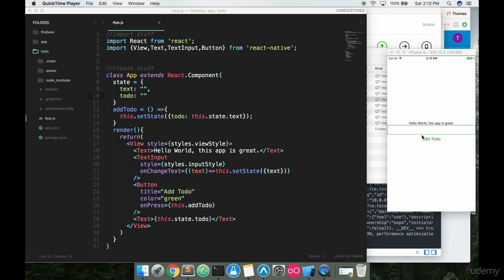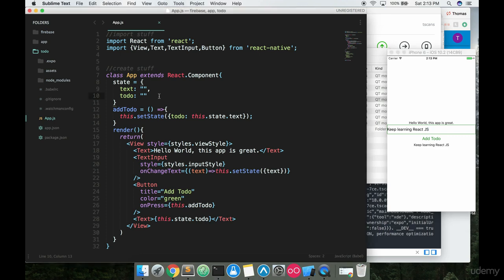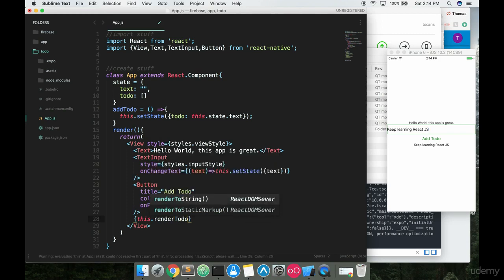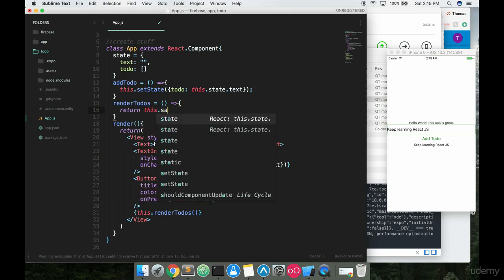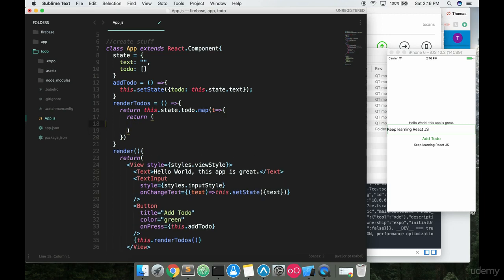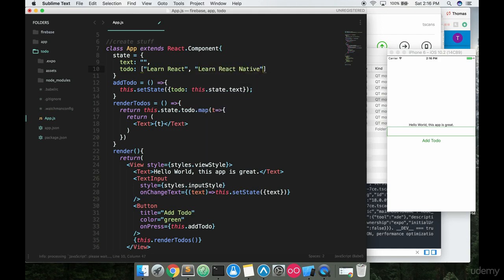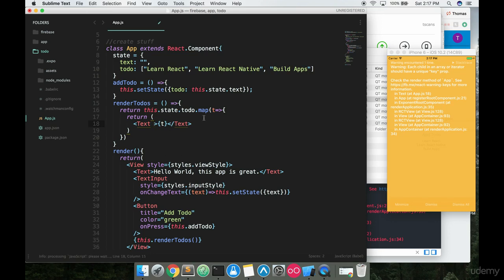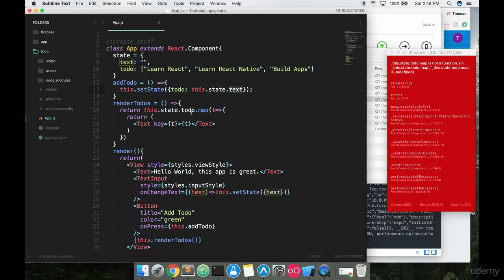[React Native Expo] To Do App - Rendering a list to the screen